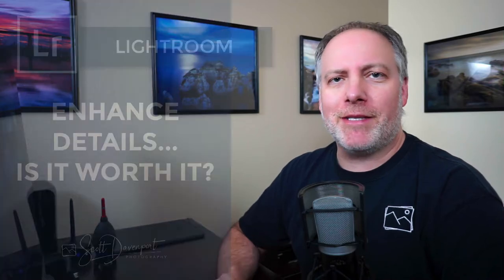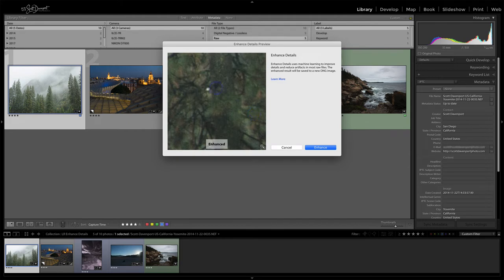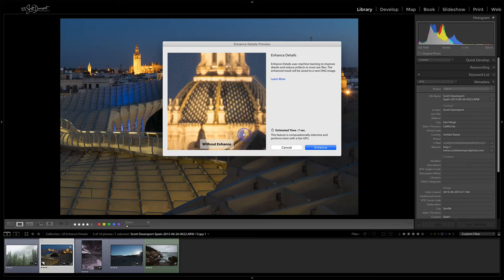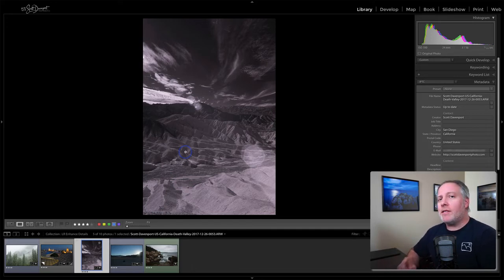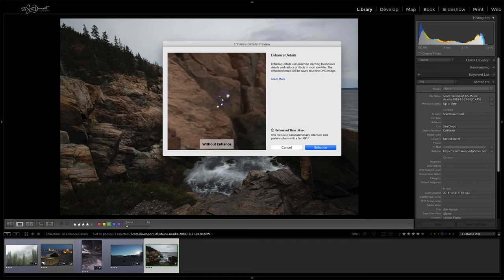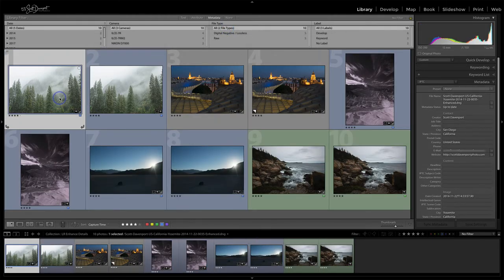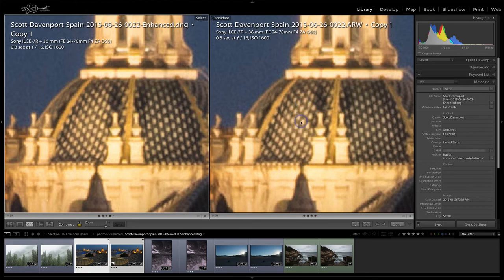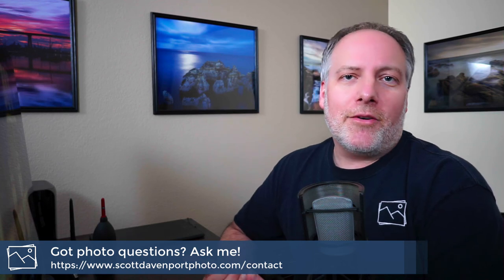Is Lightroom CC Enhance Details Worth It?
Lightroom CC/Classic 8.2 added an Enhance Details feature to get crisper, finer details from your RAW files. How does it work? How much better are enhanced photos? Is it worth it? I’ll show you how this new feature works and share when I think it makes sense to try it.